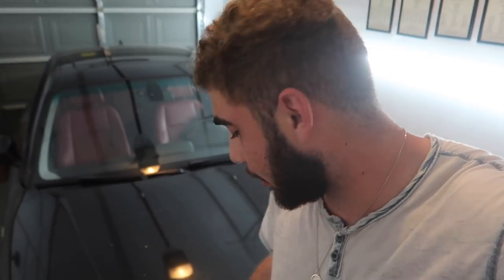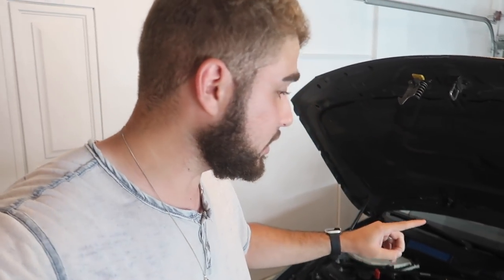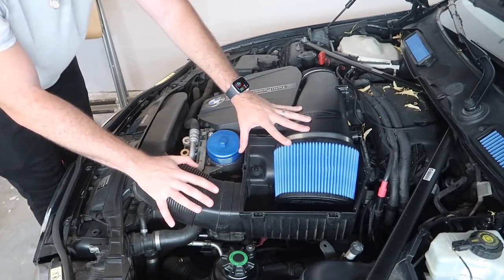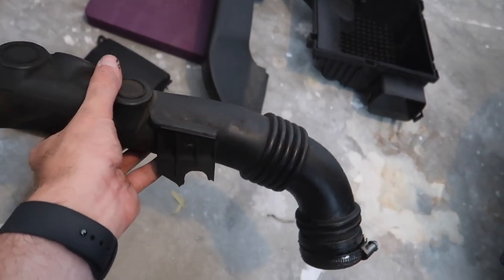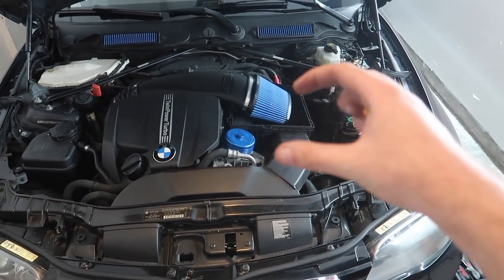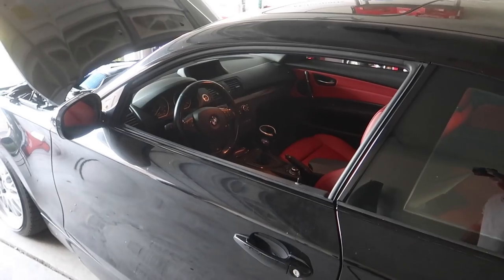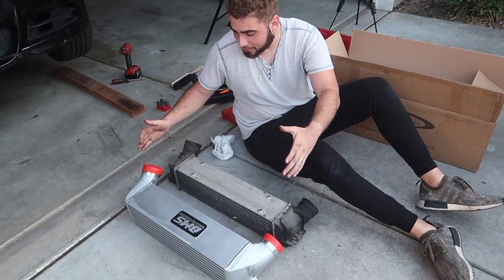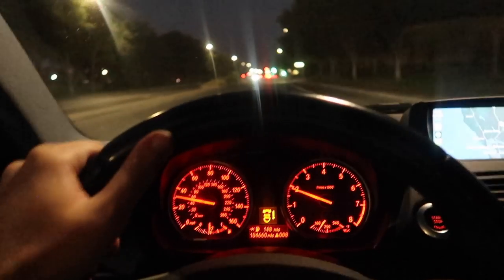BIG INTERCOOLER AND ELITE CHARGEPIPE GOES INTO MY WIFES N55 135I!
MW 435I MOD LIST:
KiesMotorsports (NOUR5)
BurgerTuning
FCP EURO
AzaAutoWheel
Suvneer
Valvetronic (NOUR)
TireWheelZone